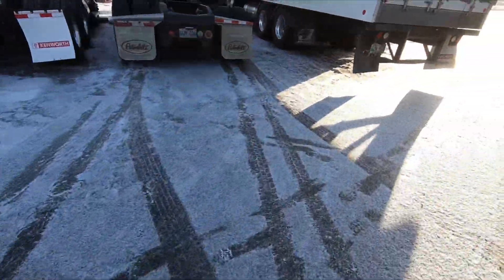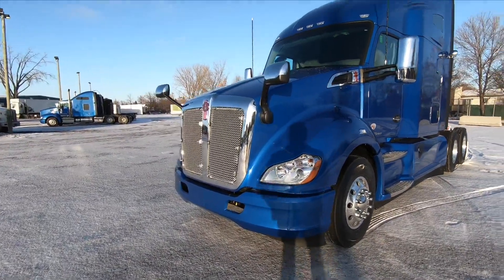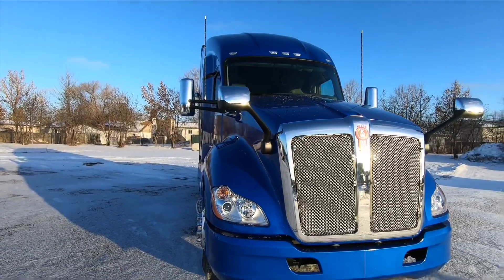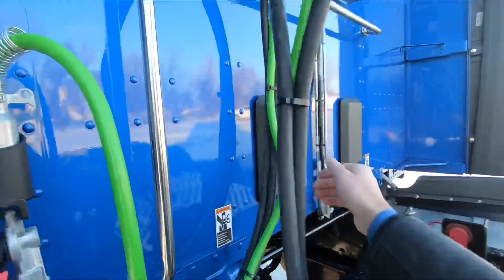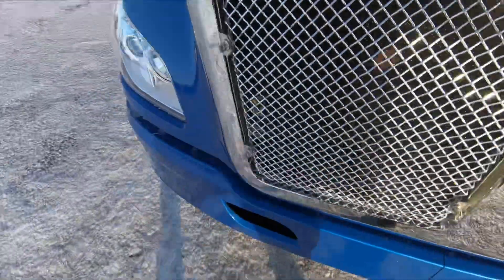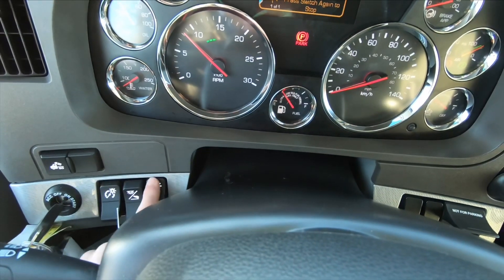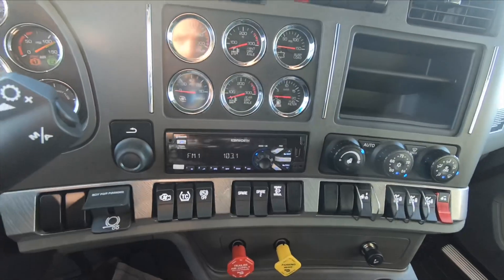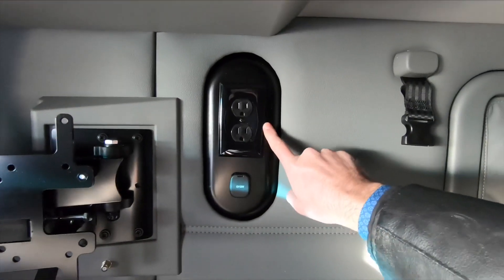2019 KENWORTH T680 - TALL SLEEPER - FULL TOUR